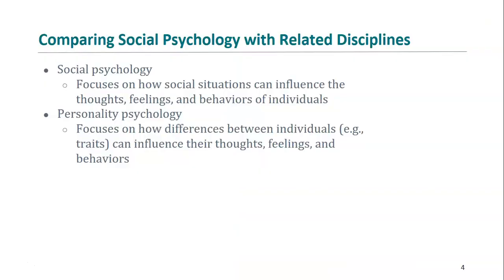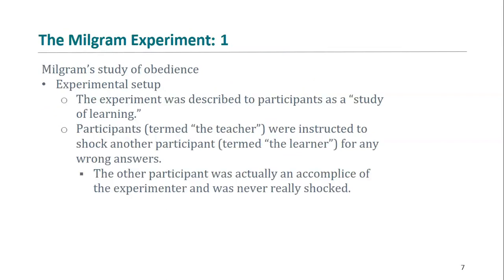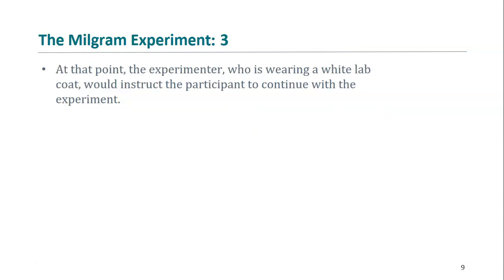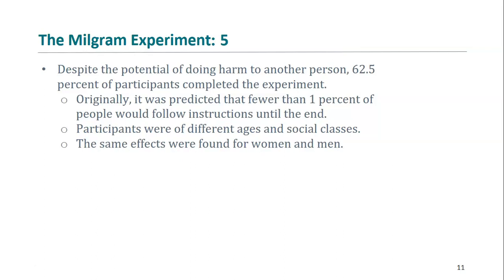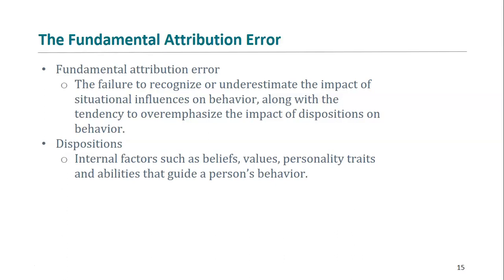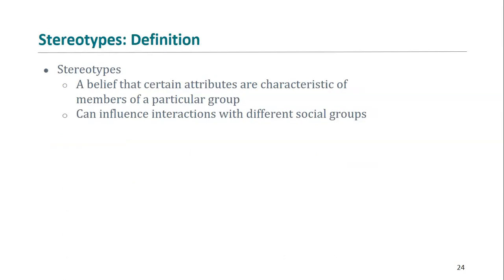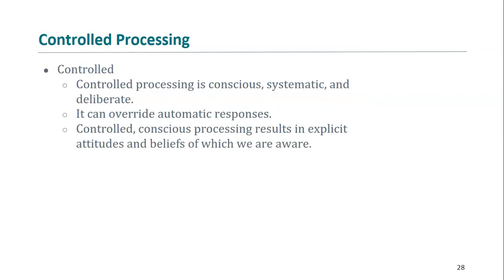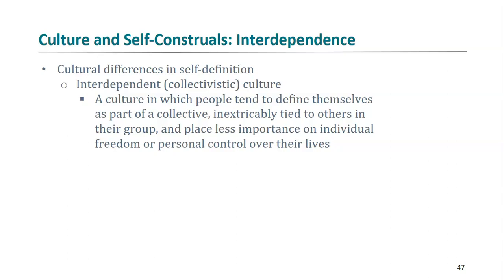PSY237 Chapter 1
Key points from the Chapter 1 Powerpoints.